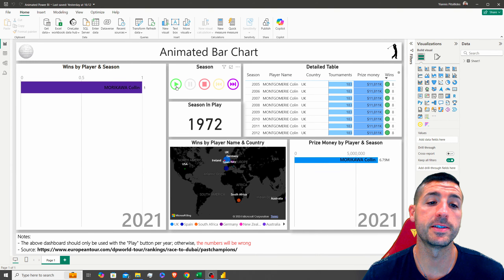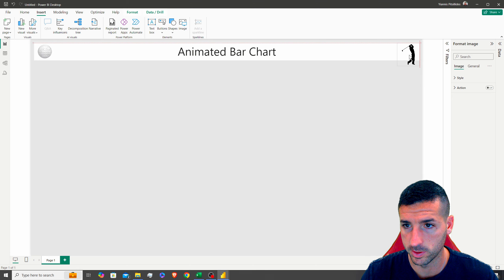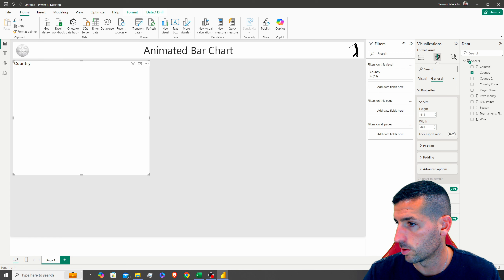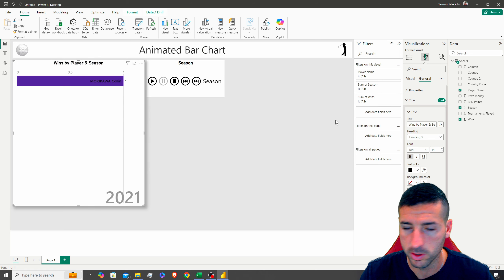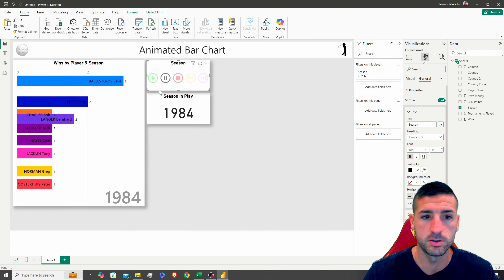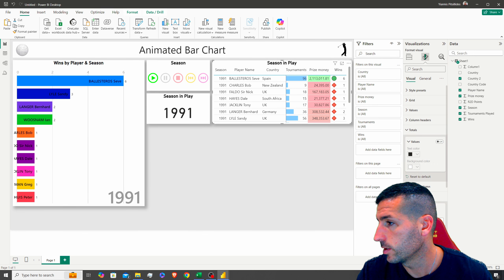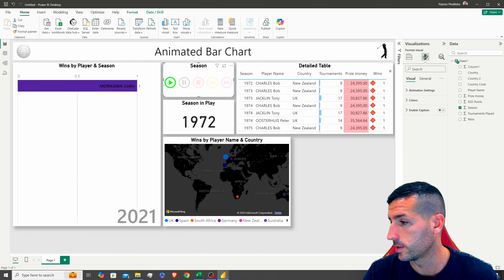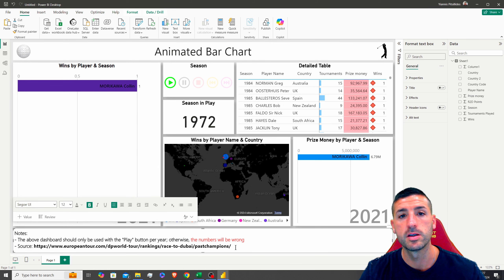How to Create an Animated Power BI Dashboard with Moving Visuals (Bar charts, Cards, Tables & Maps)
Take your Power BI dashboards to the next level with animated visuals! 🚀 In this video, we show you how to create a professional Power BI dashboard with dynamic, moving elements that bring your data to life.

What We’ll Cover:
🎨 Professional Dashboard Design
• How to set a polished background and create a clean layout.

📊 Data Loading and Preparation
• Step-by-step guide to importing data into Power BI and setting it up for animated visuals.

📈 Creating Animated Visuals
• Learn how to create:
• Moving Bar Charts
• Dynamic Cards
• Animated Tables
• Interactive Maps
• Watch these visuals come alive as they change numbers and positions when you hit play, cycling through data period by period.

By the end of this tutorial, you’ll have the skills to design a dynamic Power BI dashboard that captivates your audience and makes exploring trends more engaging.

👉 Hit play and let’s build your animated dashboard today! 💻📊✨

🔗 Chapters:
00:00 – Intro
00:57 – Background Settings
02:02 – Loading Raw Data
02:57 – Importing Animated Visuals
03:47 – Animated Bar chart
04:50 – Play Visual
07:23 – Animated Table
10:43 – Animated Map
12:03 – Moving Bar chart